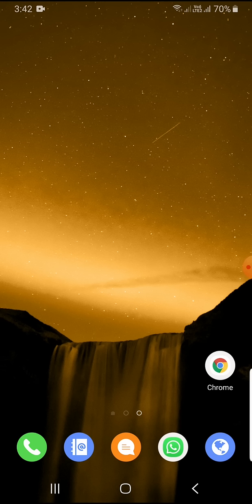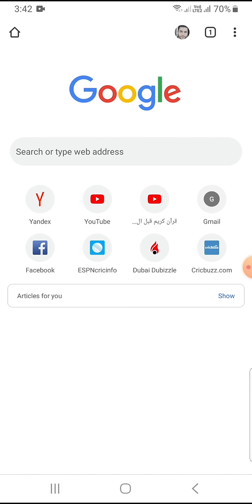Play any Youtube music or video on the background or in the lock screen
Step by step easy trick to play any music video sound on the background
No need for YouTube music app or any paid services